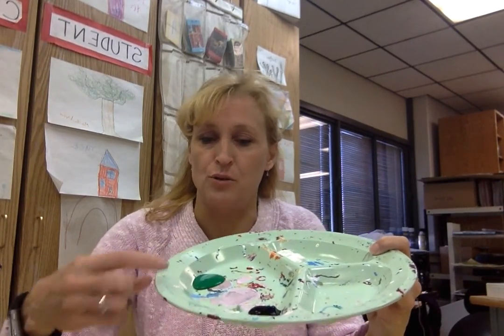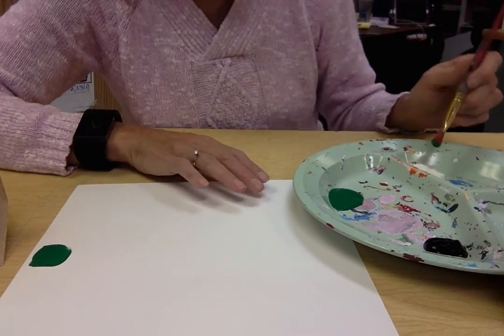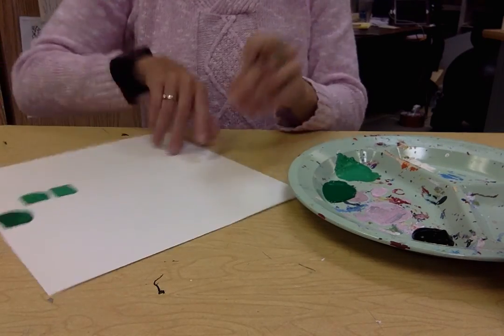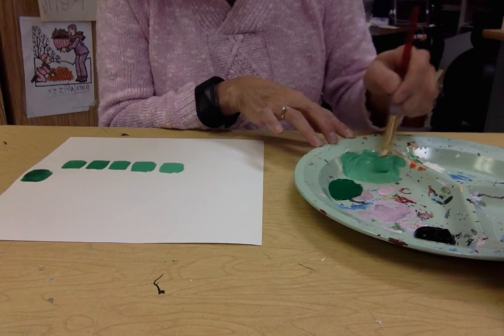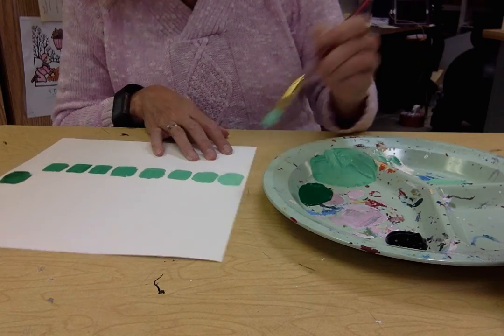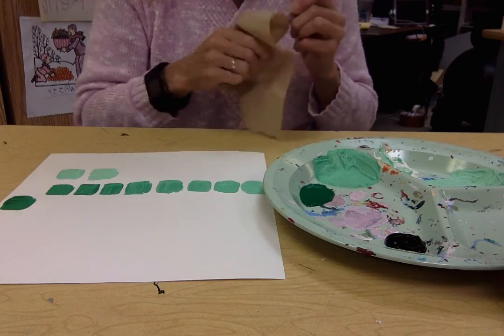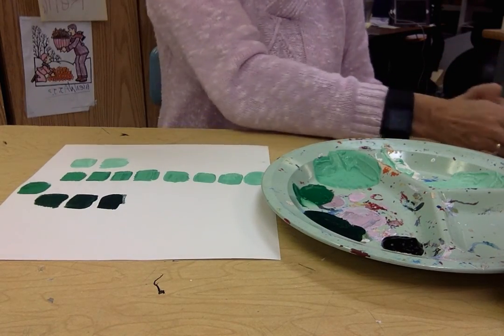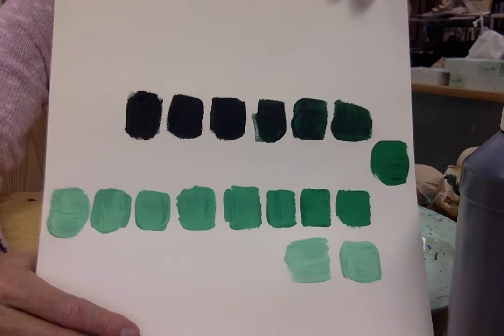Skill of the week tints and shades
This video shows how to create tints of a color by adding white, and how to create shades of a color by adding black.